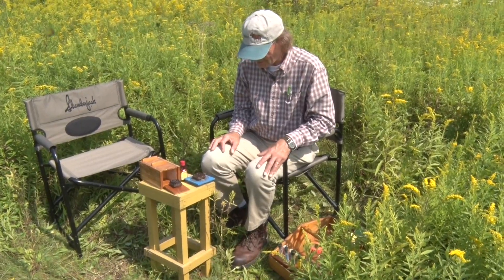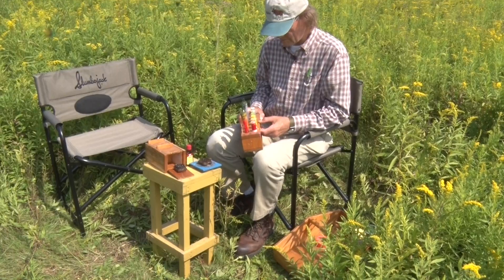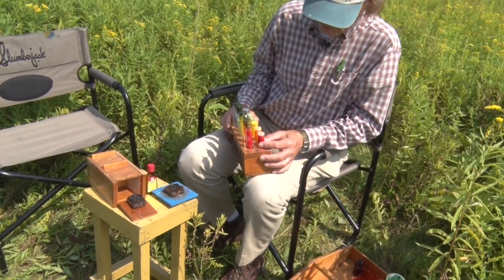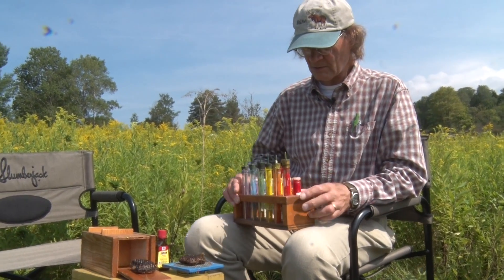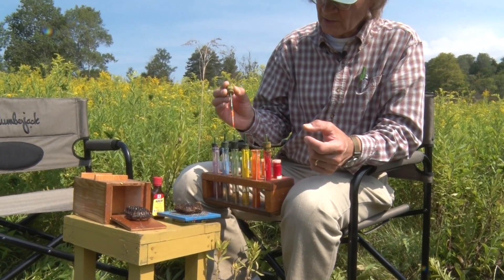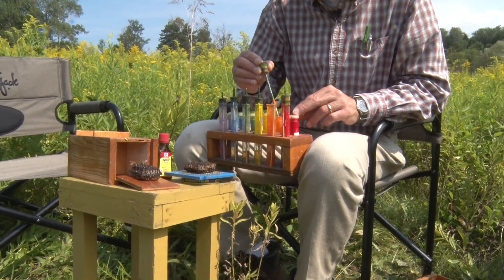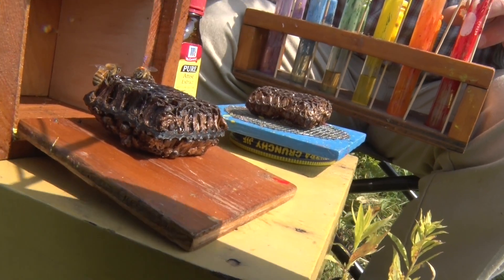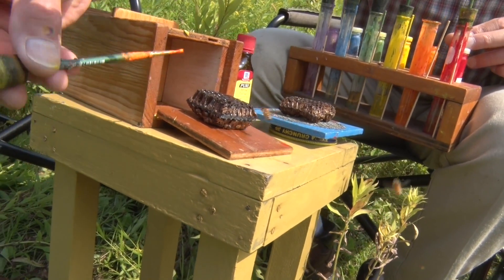Bee Hunting - Marking Bees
In this short clip Tom Seeley will show you how to mark bees while bee hunting.

For more information on bee hunting, check out Tom's new book Following the Wild Bees by Princeton University Press. Here's a link to order the book

For more information about Tom's upcoming talks check out beehunting.com